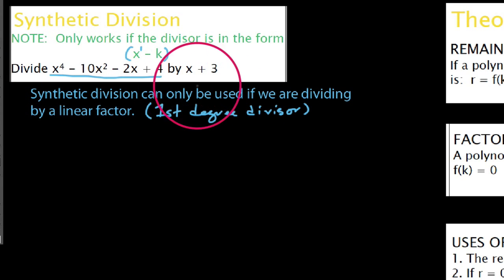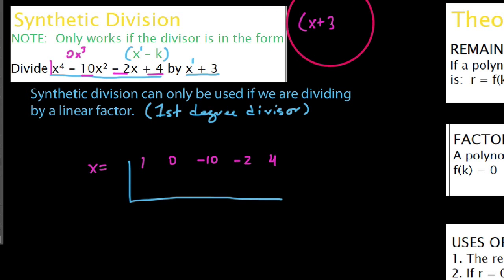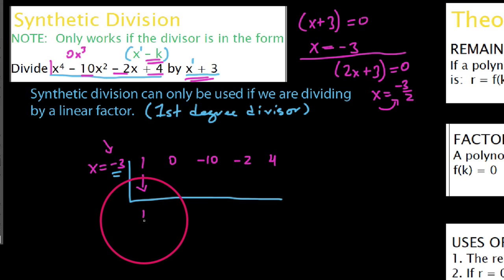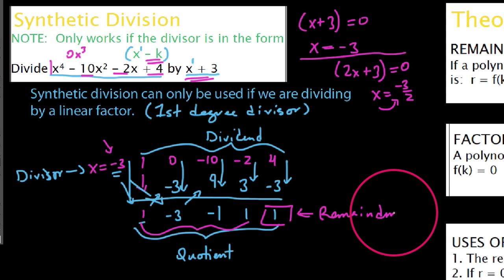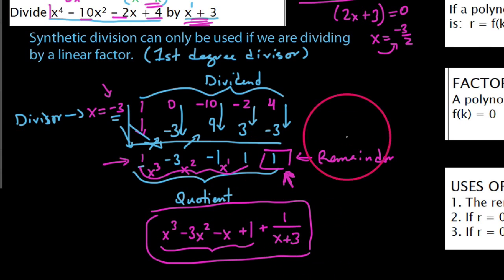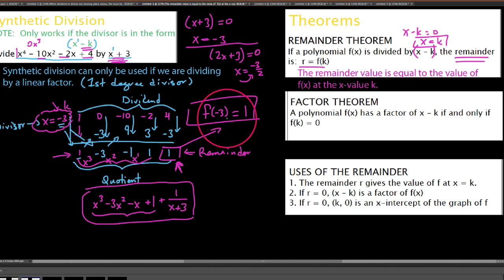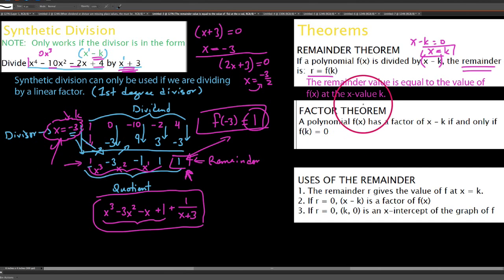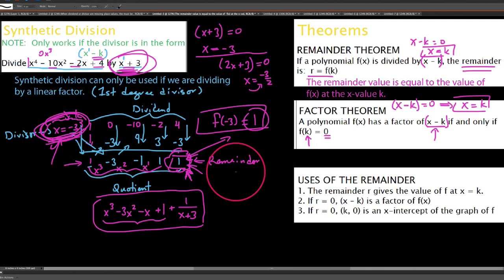HPC 2.3.3, Synthetic division, the remainder and factor theorems